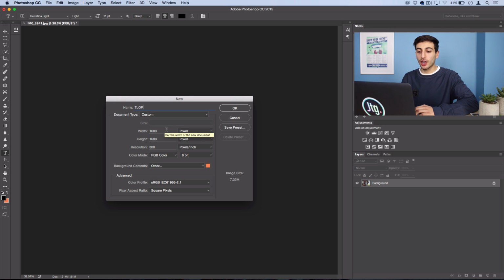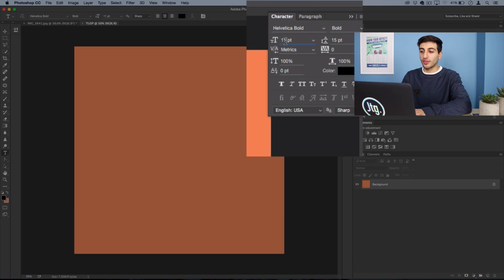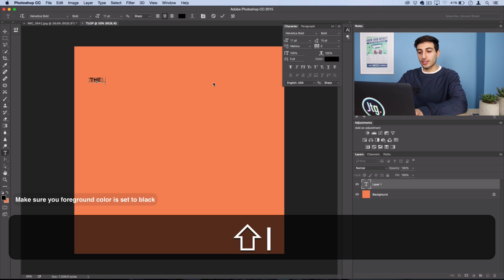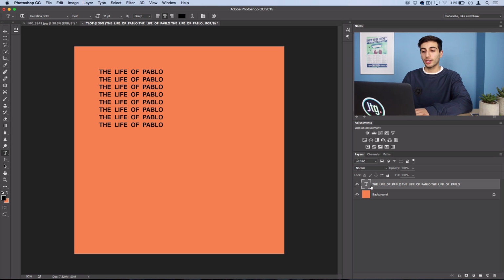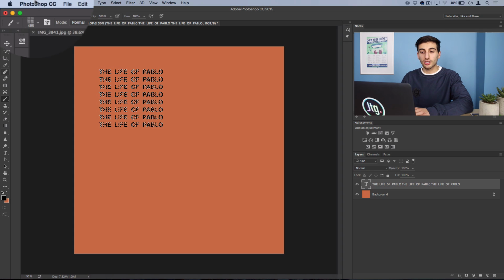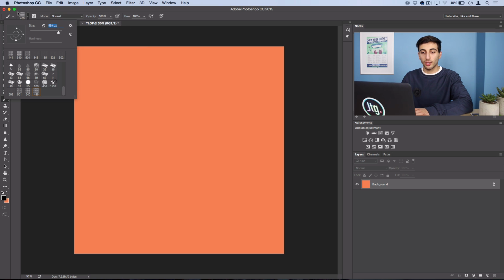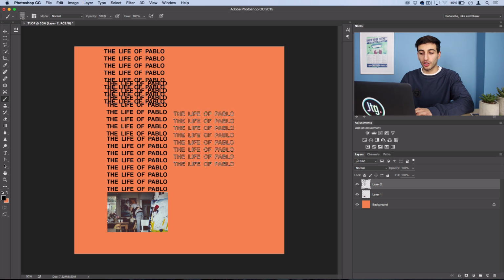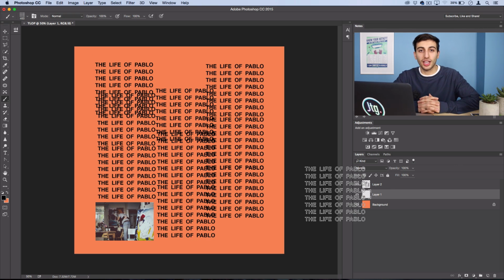Photoshop Album Art Recreation: Kanye West The Life Of Pablo (TLOP) (+Thoughts)